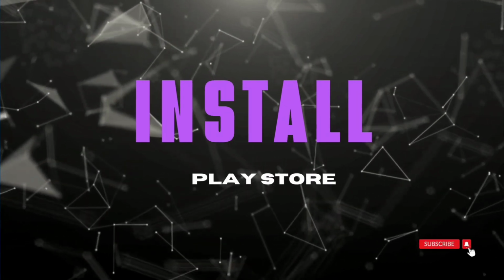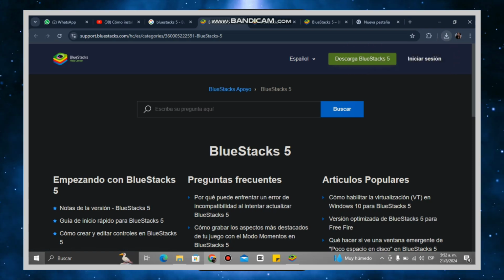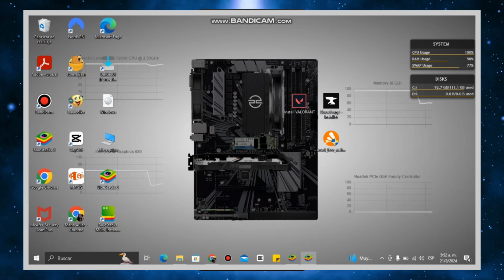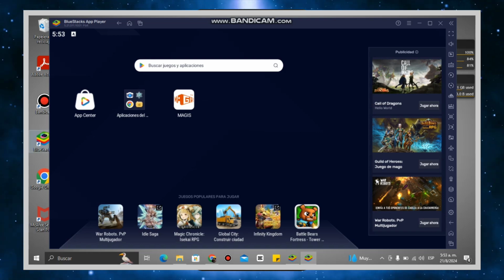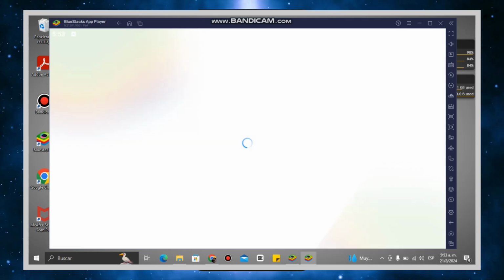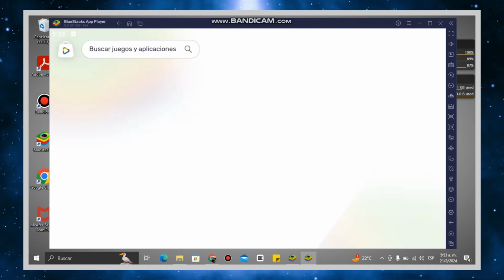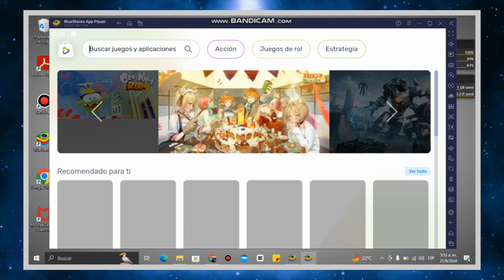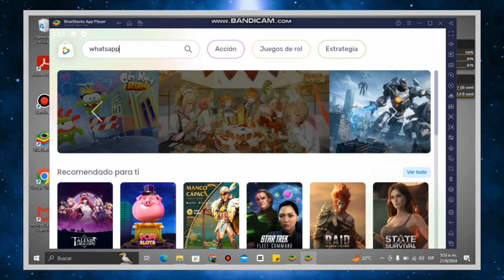How to install Google Play Store on PC and Laptop (2024) Download Play Store on PC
Today, I’ll show you how to install the Google Play Store on your PC or laptop in 2024.

If you want to download Android apps directly to your computer, this tutorial is perfect for you.

I’ll guide you step-by-step through the process of installing the Google Play Store on your PC or laptop, so you can enjoy all the apps available just like on your mobile device.